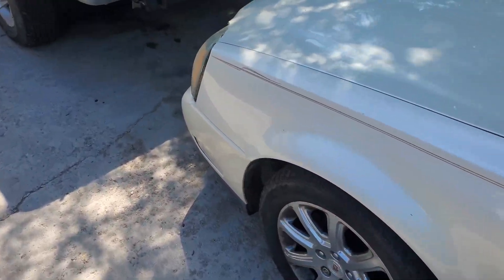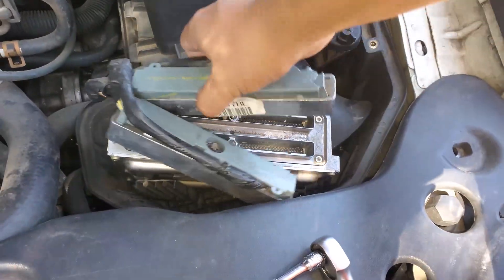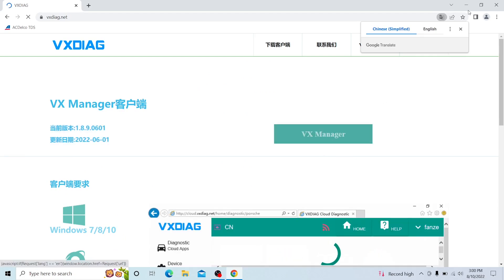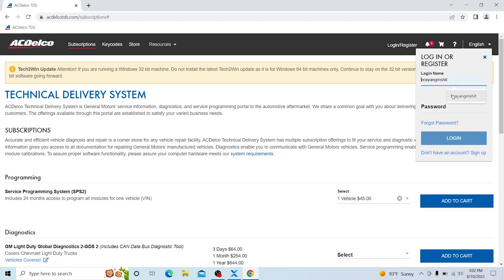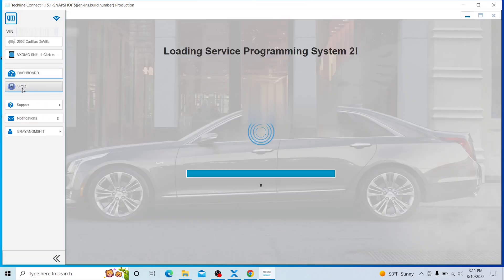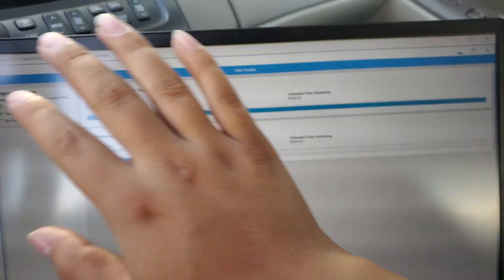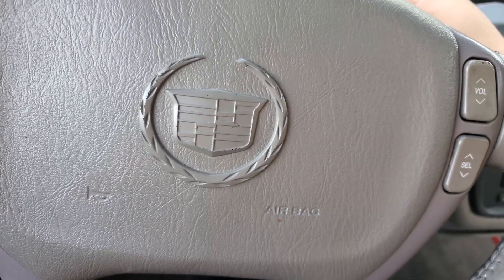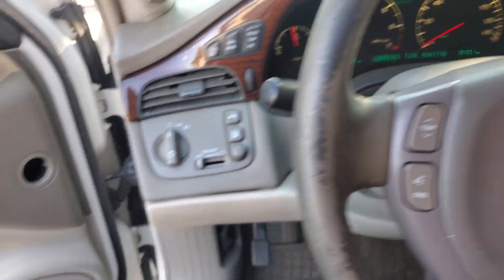How To Program Engine Computer To GM Vehicle Using A VXDiag and SPS2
Today we will cover how to program an Engine Computer in GM vehicles 1996-Present using a VXDiag tool. There are many guides on youtube most of which are out of date (USING SPS1) so here is the latest information using the current and legit software. The method in this video is very easy and inexpensive, and no need to go to the dealership. Performed with a 2002 Cadillac Deville, a razer blade laptop, and a VXDiag VCI.

Products Used:
VXDiag VC!:

DO NOT USE THE SOFTWARE SUPPLIED WITH THE TOOL AND USE A QUALITY AFTERMARKET MICRO USB CABLE (ONE SUPPLIED IS TERRIBLE).